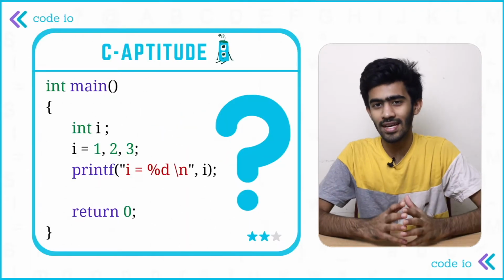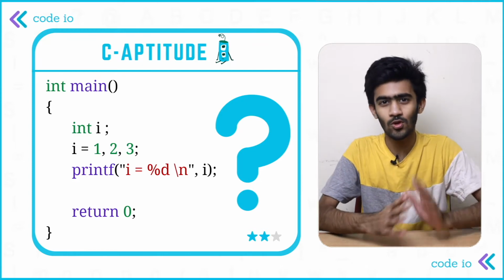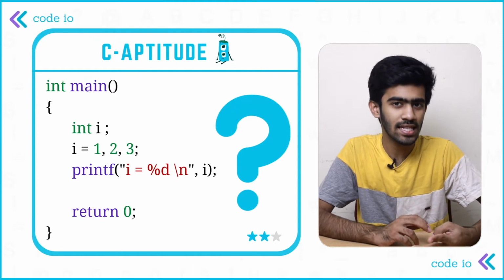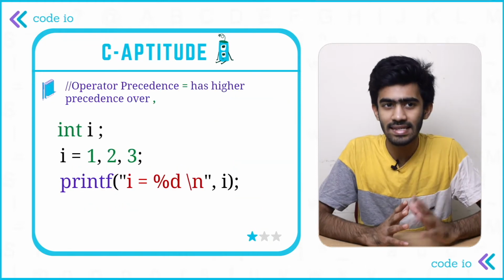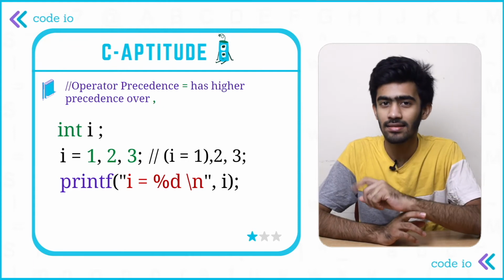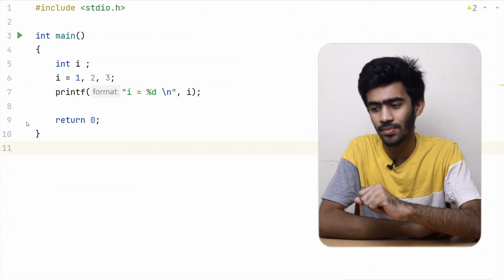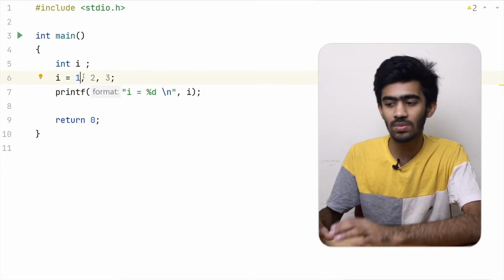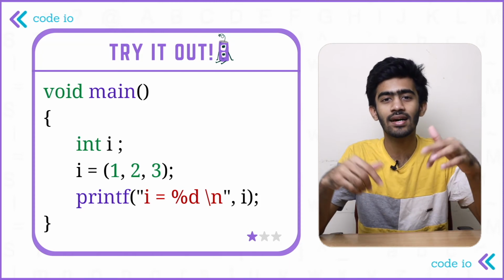int i = 1,2,3 | C-Aptitude | Ep-7 | Interview Preparation | English | code io